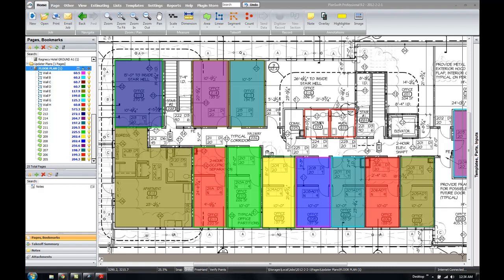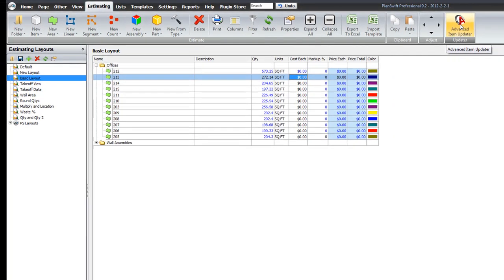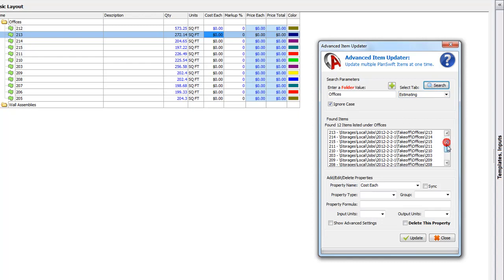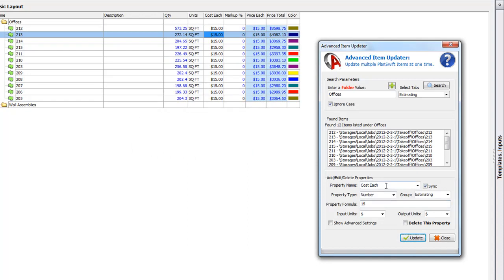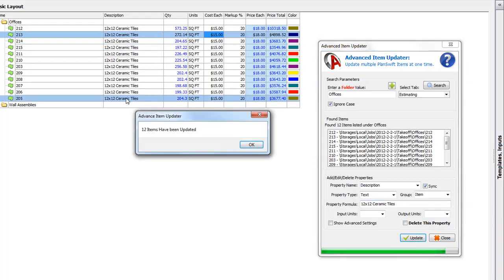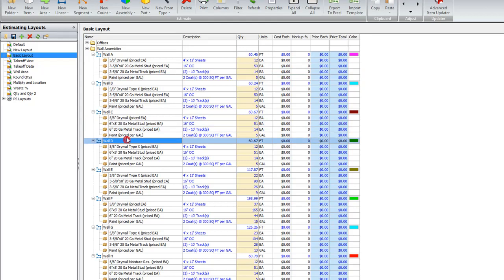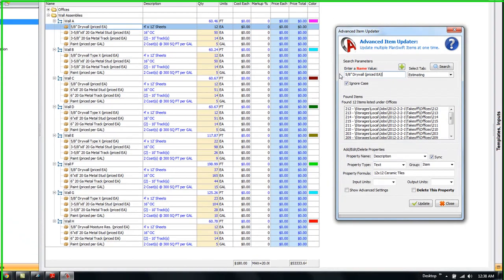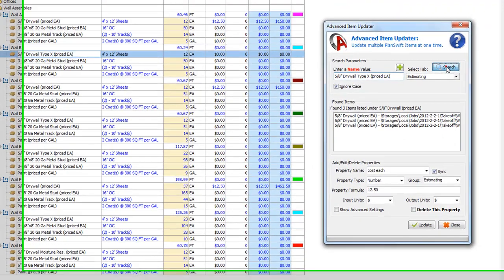Advanced Item Updater Demo Video HD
Use the Advanced Item Updater for adding PRICING and other information to MULTIPLE items or parts in PlanSwift.